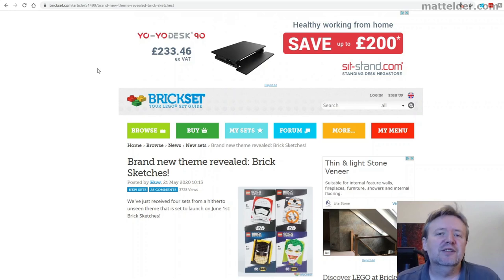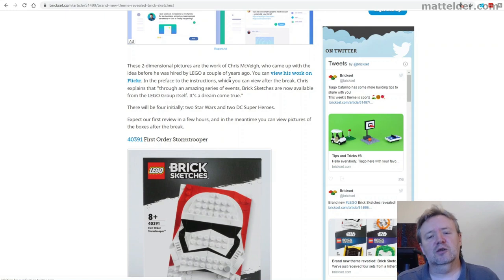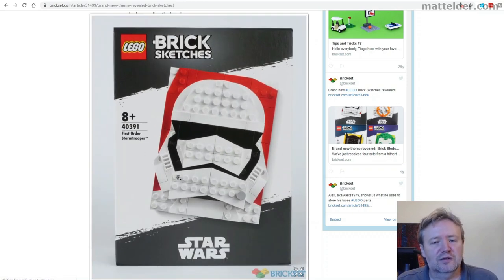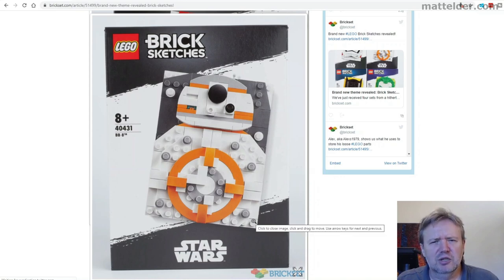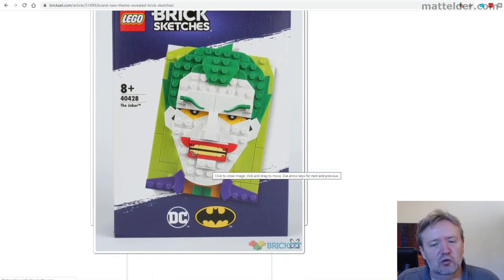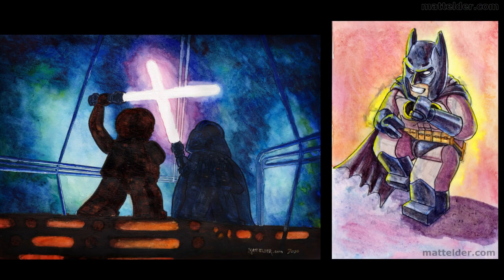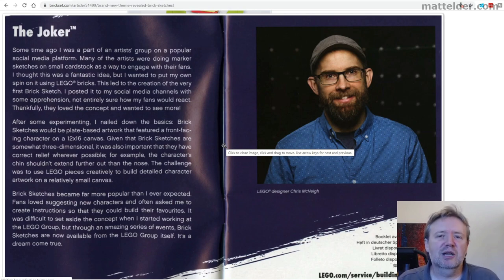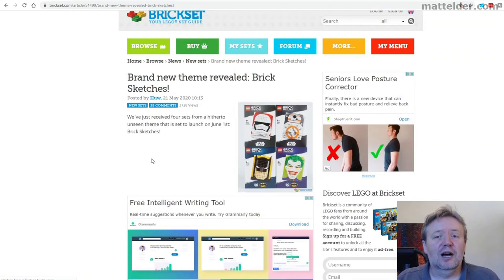LEGO Brick Sketches Mosaics New Theme - Are they any good?! DC Star Wars Batman Joker BB-8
In this video review, we check out the new LEGO Brick Sketches Theme announced today. This are 12x16 mosaic style builds with slight 3D relief.

The first wave has 4 sets and will be Star Wars and DC Comics. This will include Batman, Joker, BB8 and a Stormtrooper.

LEGO Set Numbers are:
40391 First Order Stormtrooper
40431 BB-8
40386 Batman
40428 Joker